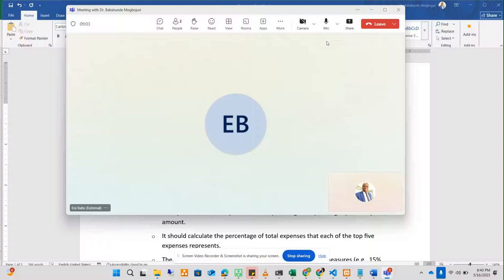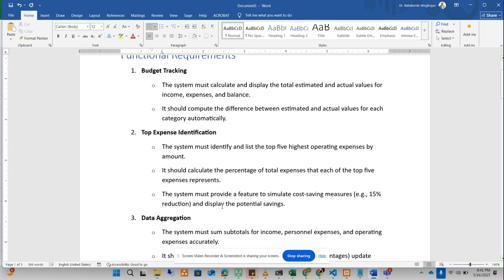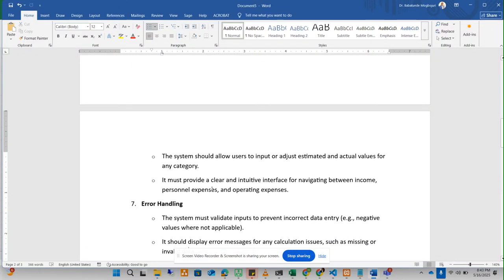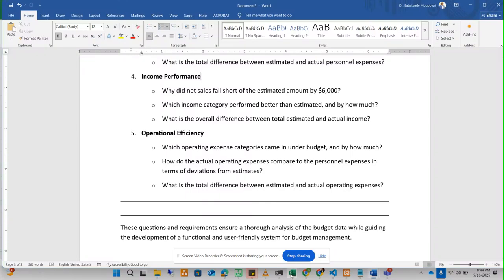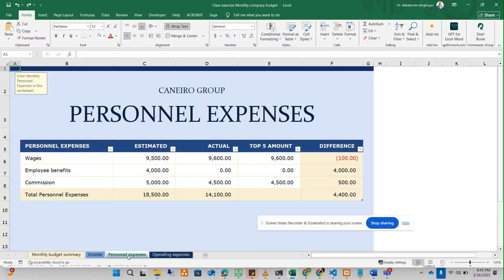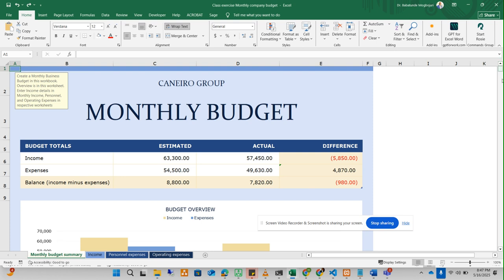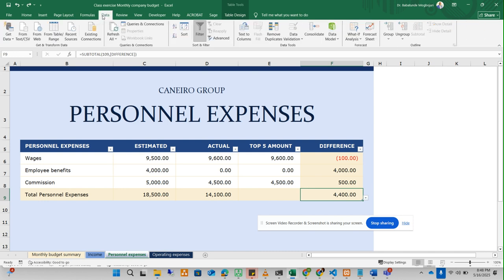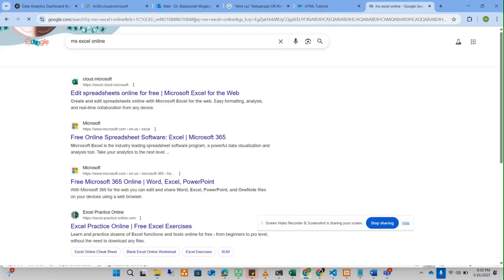excel Day 3 training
Budget Tracking with Excel: Functional Requirements
1. Budget Tracking
o The system must calculate and display the total estimated and actual values for income, expenses, and balance.
o It should compute the difference between estimated and actual values for each category automatically.
2. Top Expense Identification
o The system must identify and list the top five highest operating expenses by amount.
o It should calculate the percentage of total expenses that each of the top five expenses represents.
o The system must provide a feature to simulate cost-saving measures (e.g., 15% reduction) and display the potential savings.
3. Data Aggregation
o The system must sum subtotals for income, personnel expenses, and operating expenses accurately.
o It should ensure that all calculations (e.g., differences, percentages) update dynamically when underlying data changes.